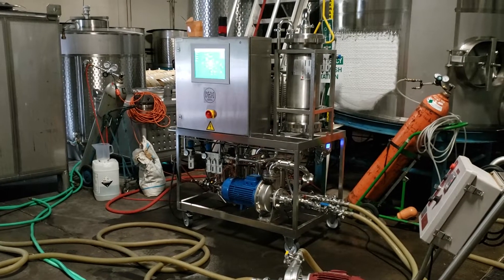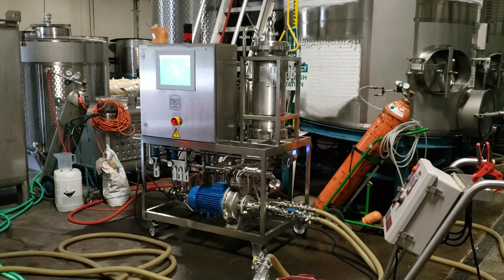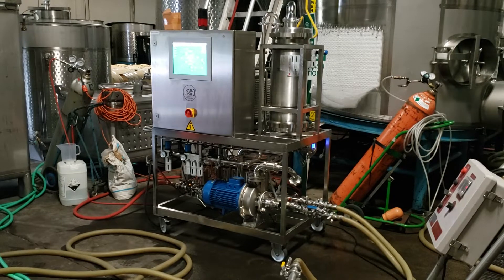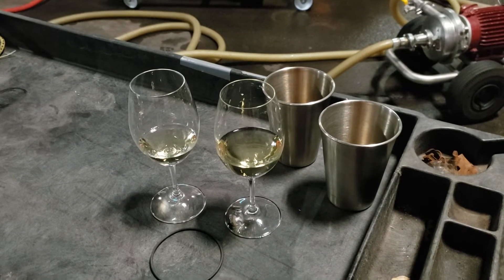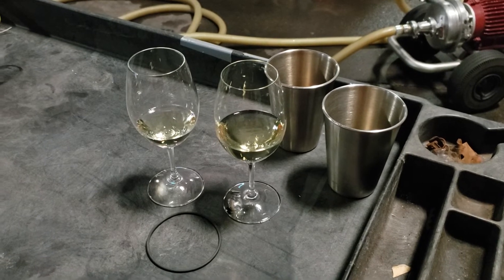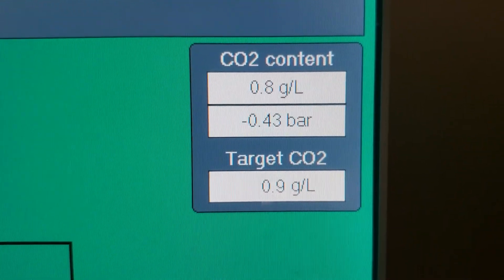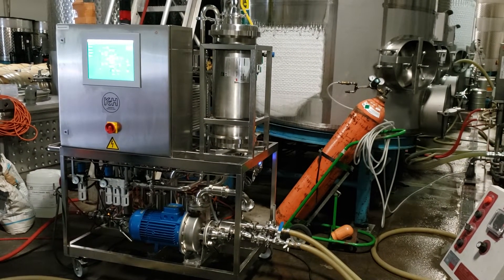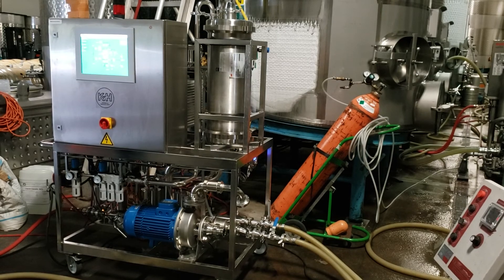Simplifying CO2/DO Wine Adjustments Prior to Bottling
K+H Process Tech Gas Management Technology - Traditionally, CO2 & DO Wine Adjustments are done by Sparging with Nitrogen (CO2/DO Reduction) and/or additional sparging with CO2 (CO2 Addition). This is a time and gas consuming process which usually gets a wine into an "acceptable" specification of CO2 and DO. Wouldn't it be fantastic to adjust CO2 levels to a set-point and reduce DO values to its lowest possible value in one pass!? K+H's technology allows for just that! The video shows you the gas management skid in at a tank-to-tank operation prior to bottling. a great benefit using this technology is that winemakers can circulate the wine and adjust CO2 to where they believe the wine is at its best. We call this process "Sweet-Spotting". Within a minute the system is able to adjust to a new CO2 value. It is stunning how a wine pens up, changes its flavor profile as well as palette position with just an adjustment of 100 ppm of CO2. Enjoy the video.